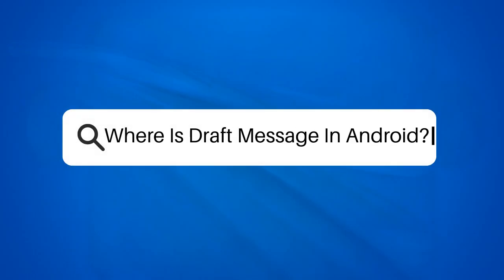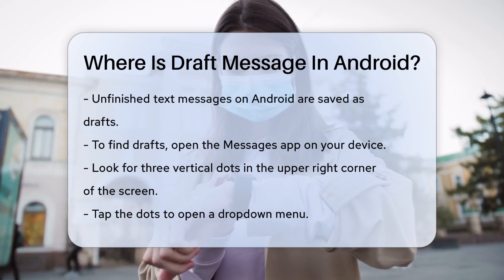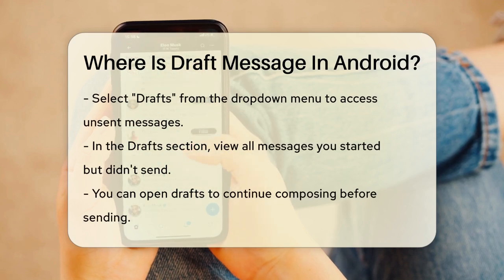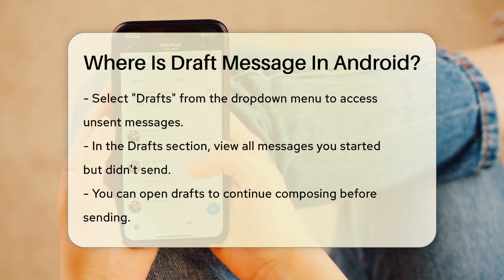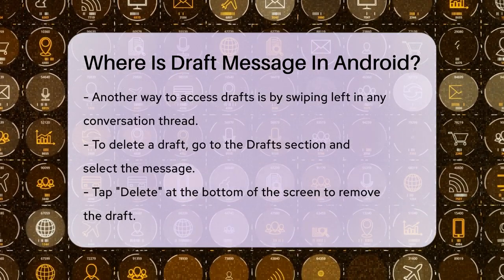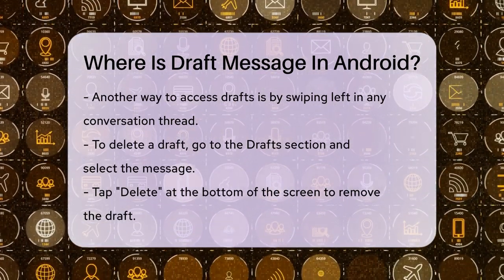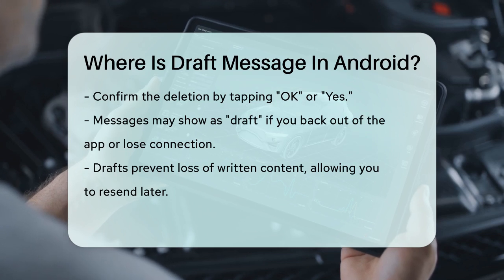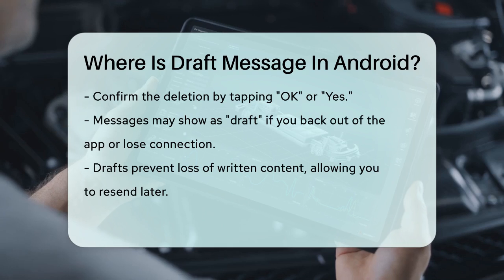Where Is Draft Message In Android? - Be App Savvy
Where Is Draft Message In Android? Have you ever found yourself searching for those unfinished text messages on your Android device? In this helpful video, we’ll guide you through the process of locating your draft messages with ease. We’ll walk you through the steps to access the drafts section within the Messages app, ensuring you never lose track of your unsent texts again.

You’ll learn how to navigate the app effectively, including using the three vertical dots menu to find your drafts. We’ll also share an alternative method to access your drafts quickly by swiping left in any conversation thread. If you ever need to delete a draft, we’ll provide clear instructions on how to do that too, ensuring that your messaging experience remains organized and efficient.

Understanding where your drafts are stored and how to manage them can save you time and prevent frustration. Whether you’re a busy professional or just someone who frequently sends messages, knowing how to handle drafts is beneficial.